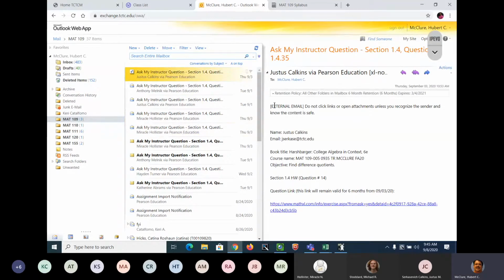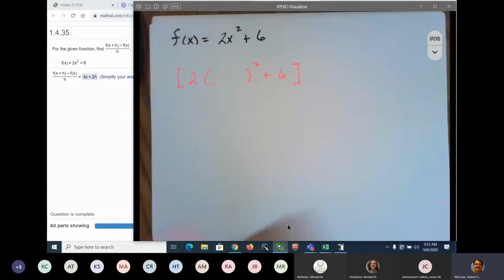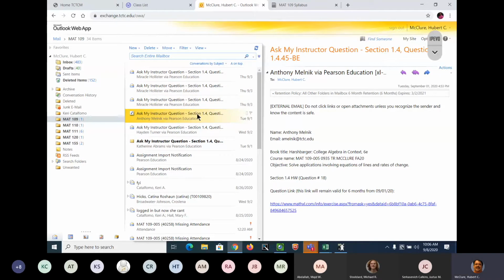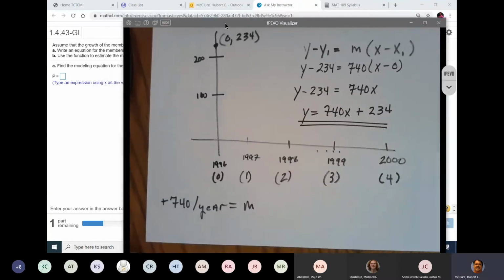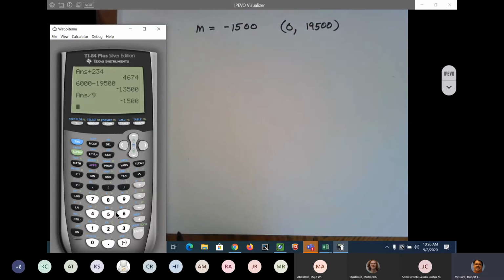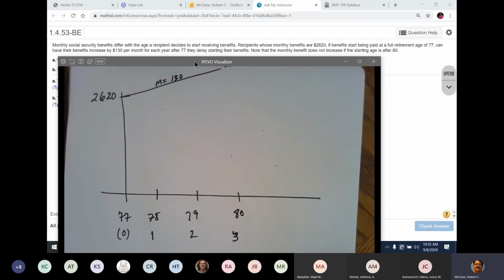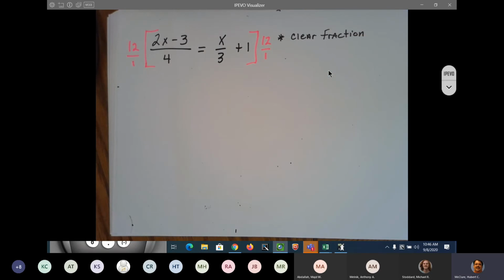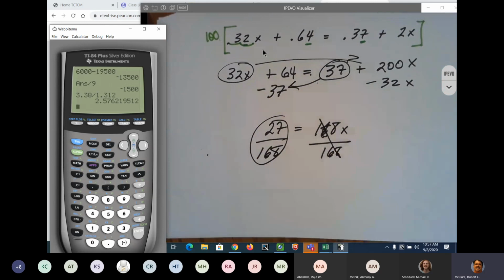MAT 109 HW questions 1 4